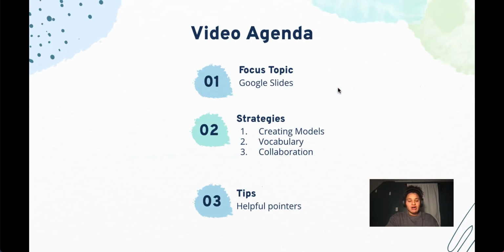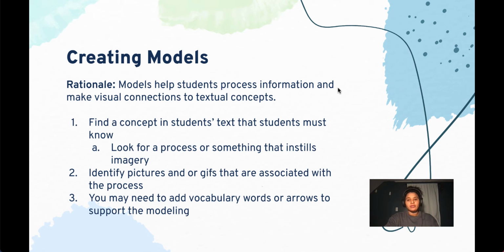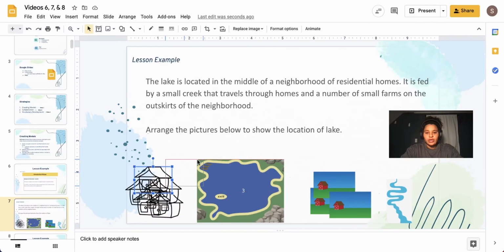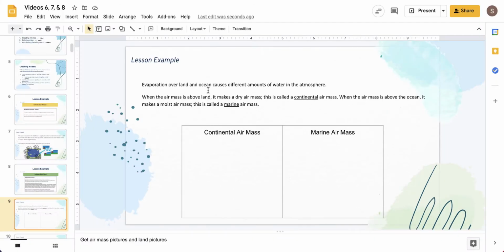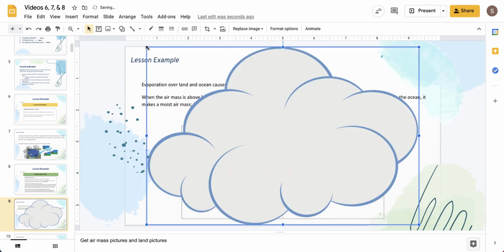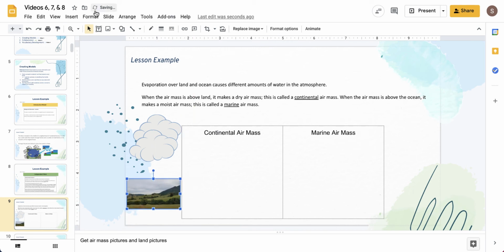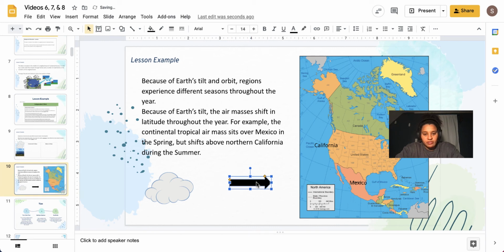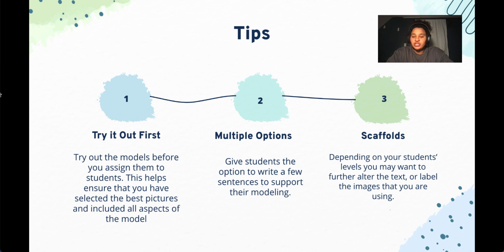Google Slides 1 of 3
Modeling strategies to increase comprehension using Google Slides